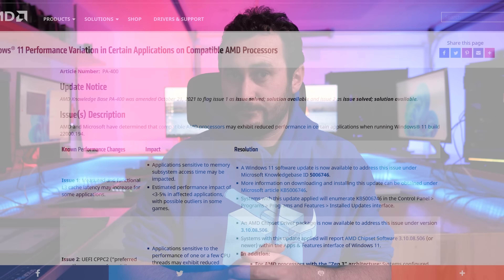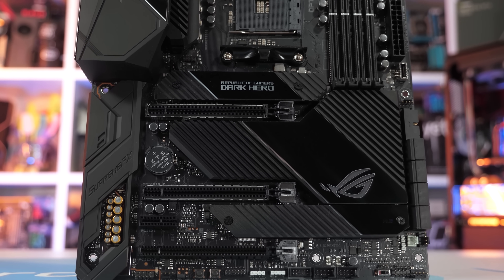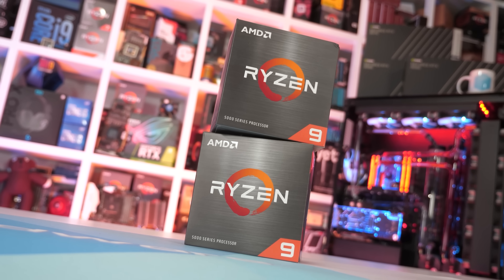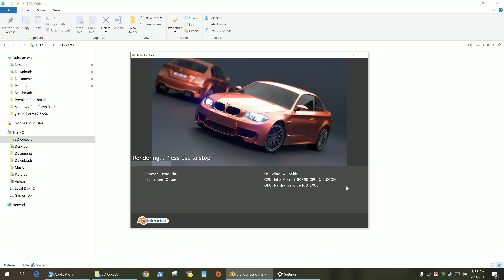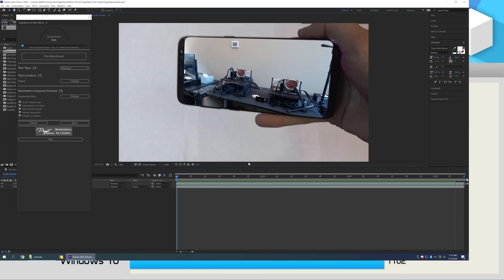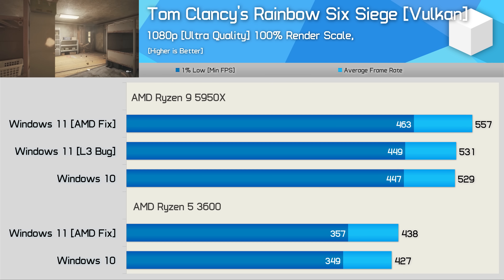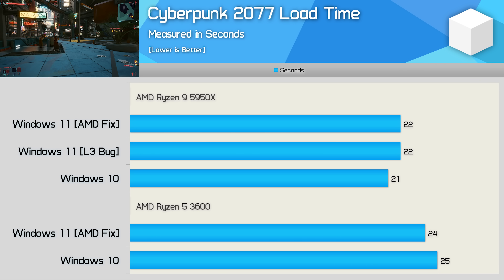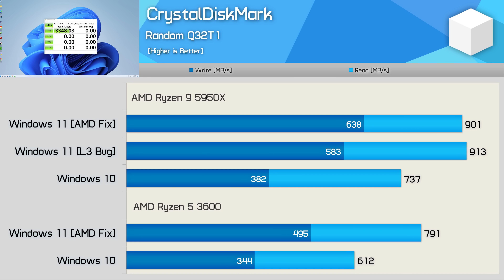AMD Ryzen: Windows 11 vs. Windows 10, Faster Gaming Performance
Video Index:
00:00 - Welcome back to Hardware Unboxed
01:21 - Test System Specs
02:23 - AIDA64 Cache & Memory
02:56 - Cinebench R23
03:11 - Blender Open Data
03:29 - 7-Zip File Manager
03:56 - Adobe Photoshop 2021
04:08 - Adobe After Effects 2021
04:24 - Adobe Premiere Pro 2021
04:39 - F1 2021 [DX12]
04:58 - Tom Clancy's Rainbow Six Siege [Vulkan]
05:29 - Watch Dogs: Legion
05:42 - Cyberpunk 2077 [DX12]
05:56 - Cyberpunk 2077 Load Time
06:15 - Windows Load Time
06:47 - CrystalDiskMark
07:37 - Final Thoughts

Windows 11 vs. Windows 10: Gaming, Application & Storage Benchmarks